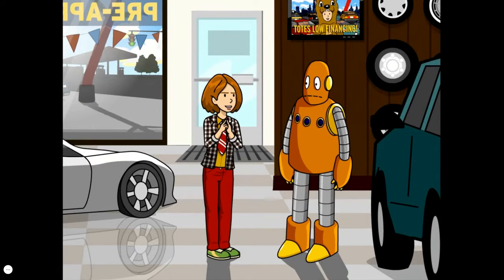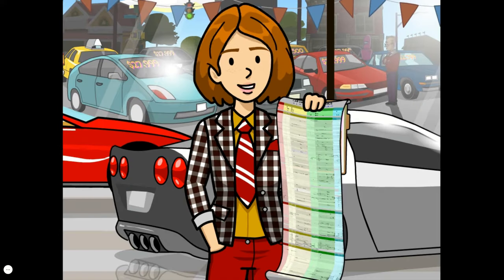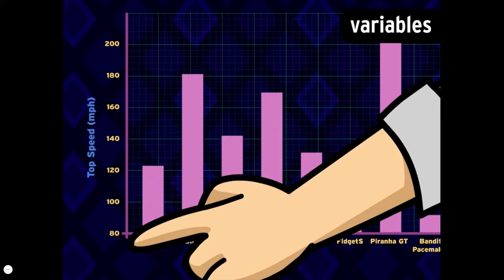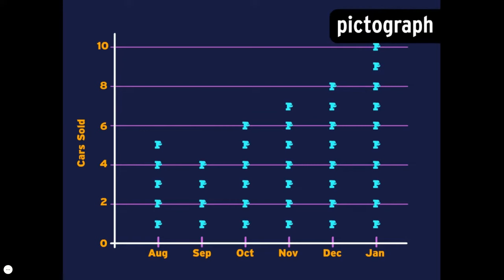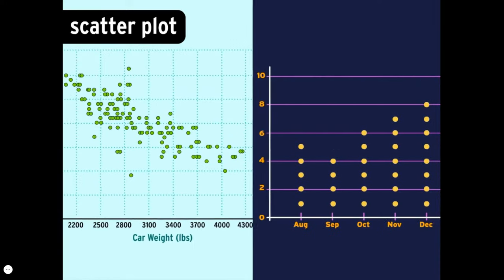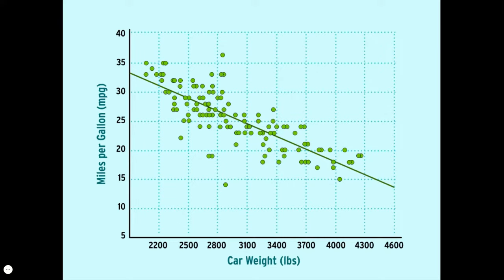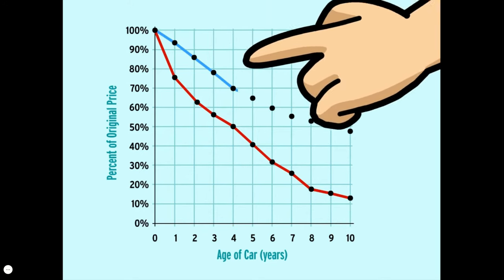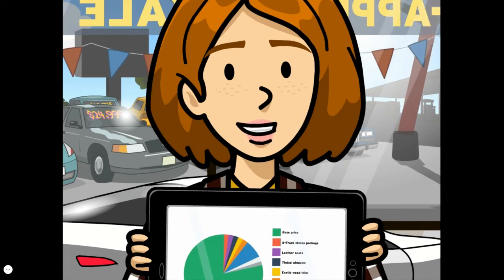Bar graphs Brain Pop